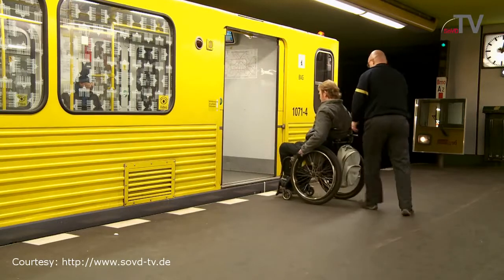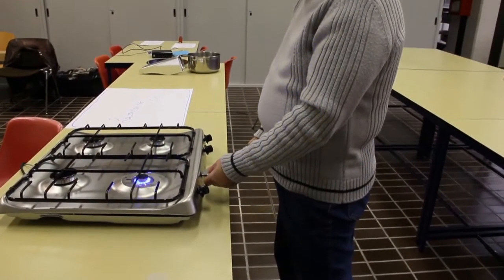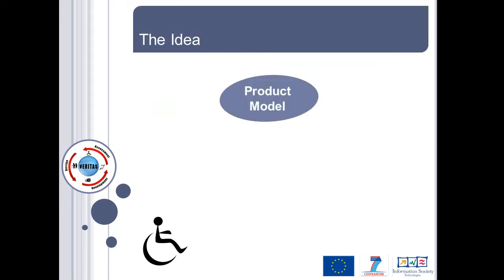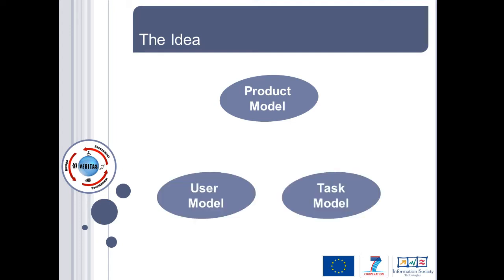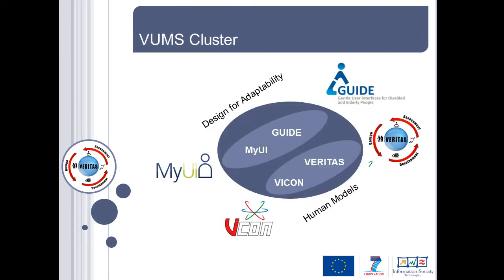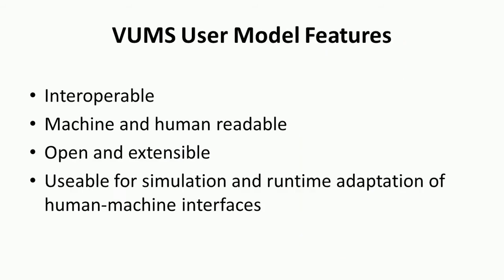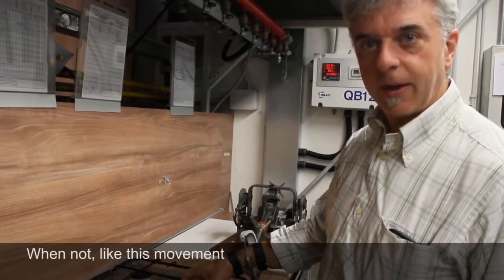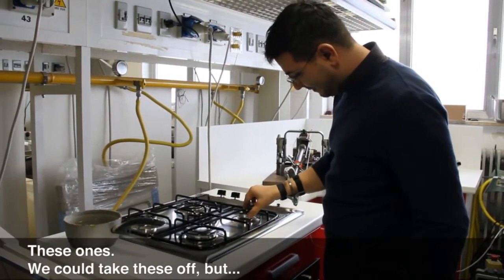VERITAS The Second Video v4